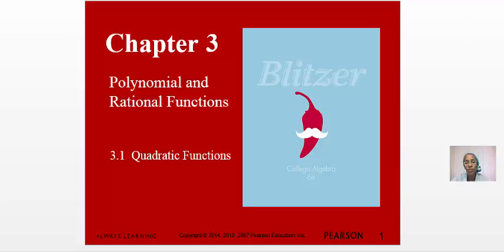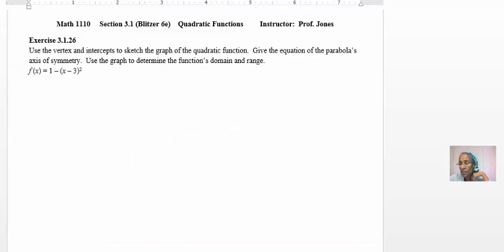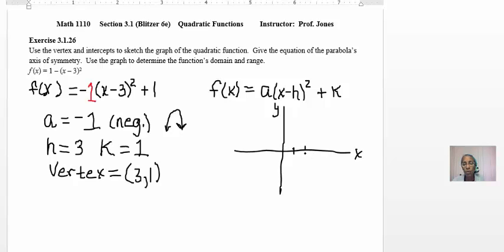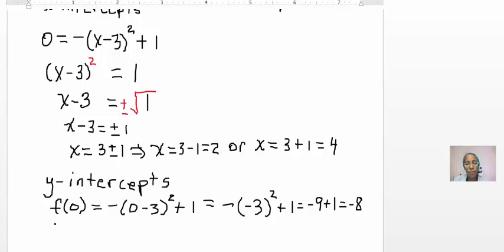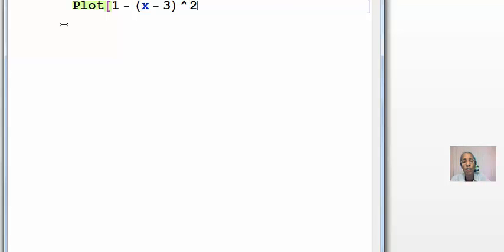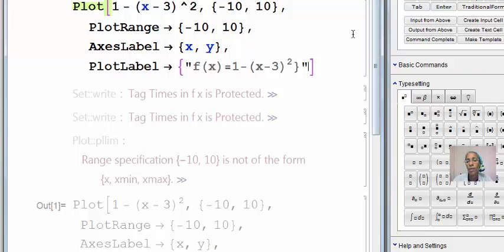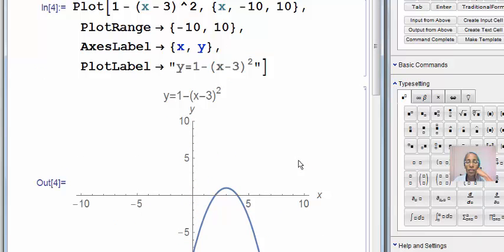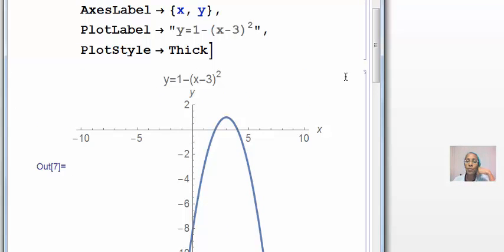Math 1110 Exercise 3 1 26 Graphing Parabolas in Standard Form